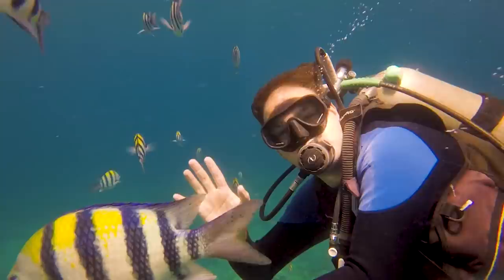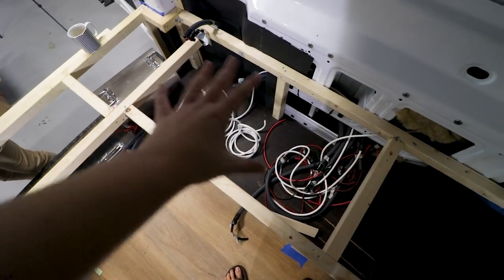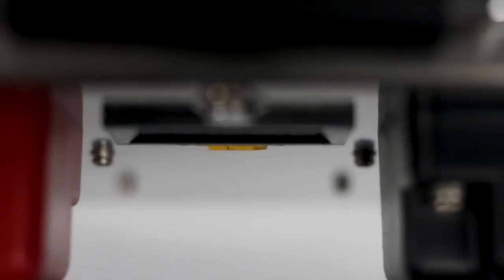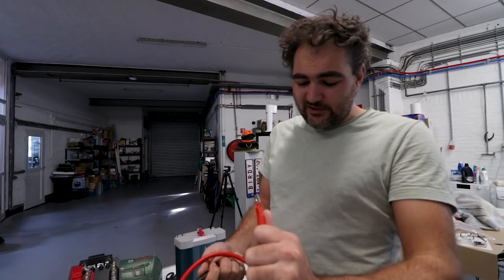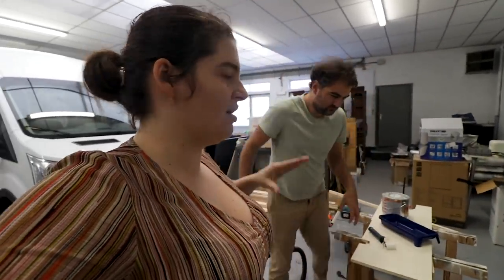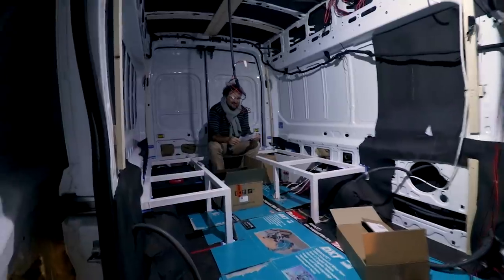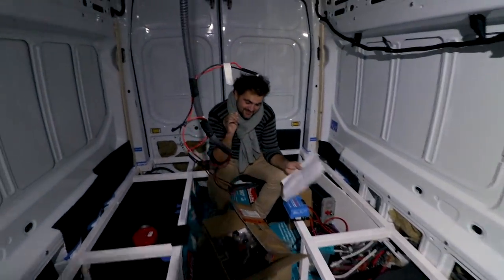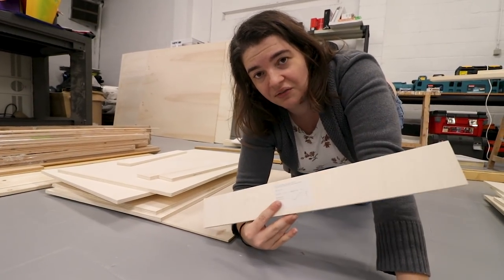We're Putting ELECTRICITY In Our Van! (VAN BUILD)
It's time to wire up - today we are building a DIY electricity system for our van! Not the easiest task and it's definitely a lot of work, but if we want to have modern luxuries such as lighting in the evening, etc... Then we're gonna have to include this in our van build ;) so wish us luck!

**Stuff we used in this Ford Transit van conversion video**

*Vinyl glue down floor
*Electric floor heating

Want to support us to keep making travel videos? Have a look at our Patreon page where you can get more access to behind the scenes pictures and other bonus content, join in on live Q&A calls with us or get a handwritten postcard from us every month